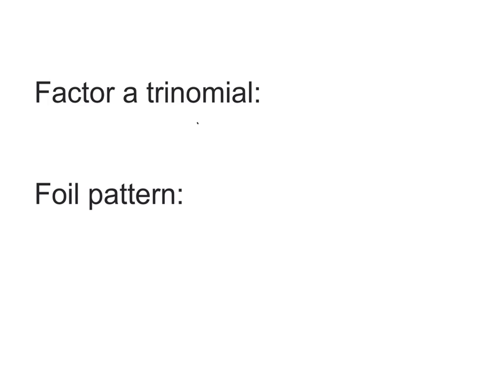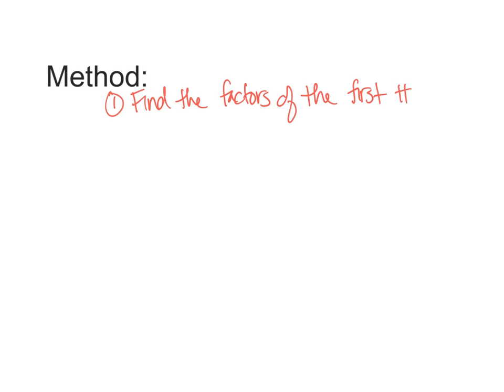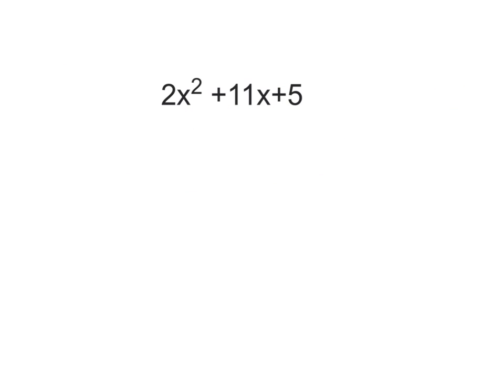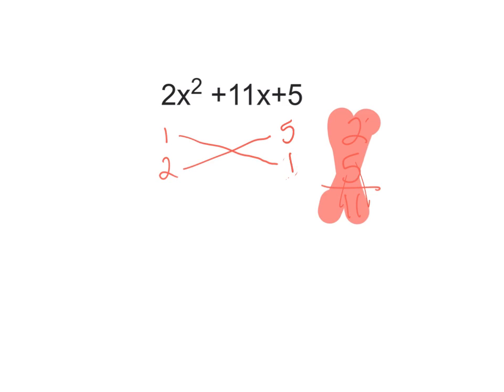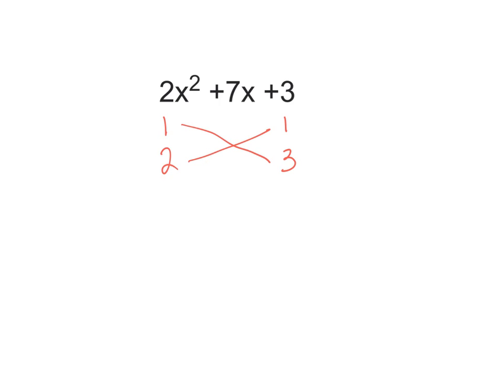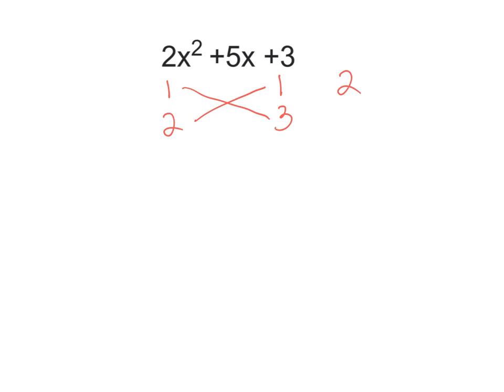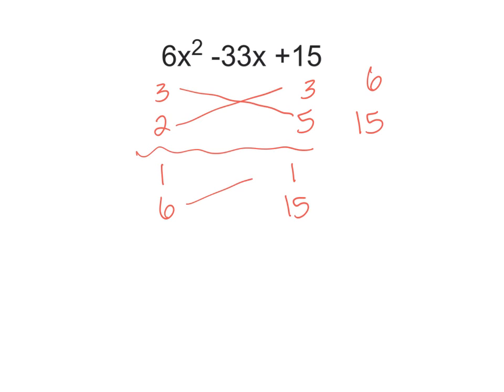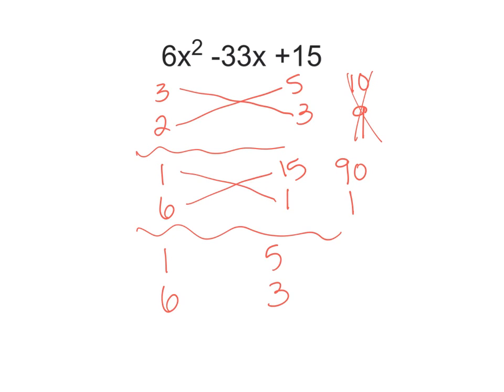Factoring ax^2 +bx +c